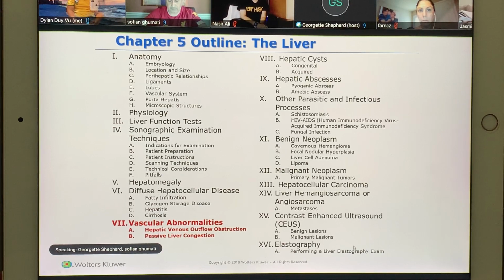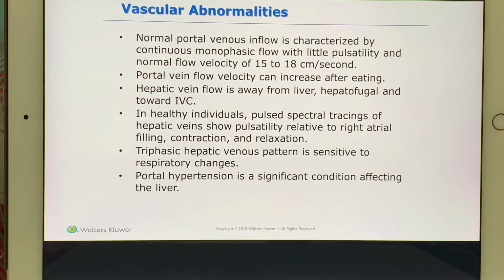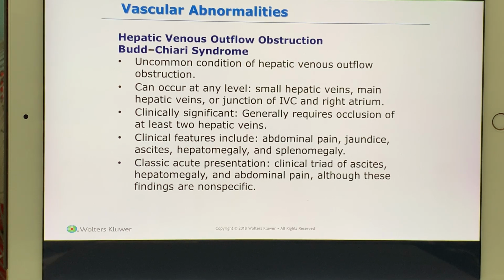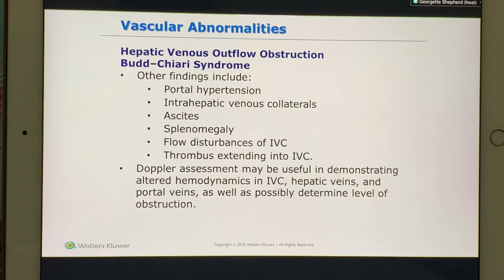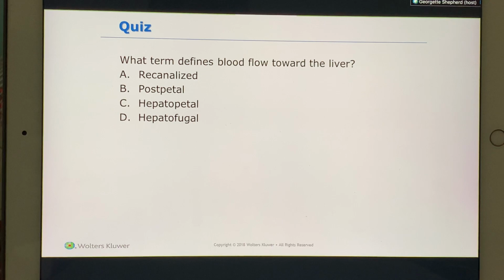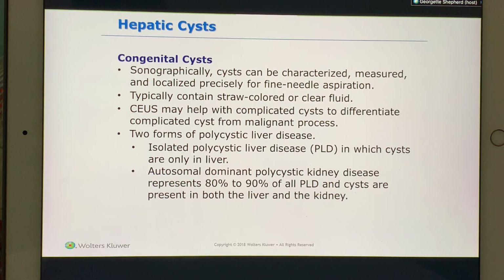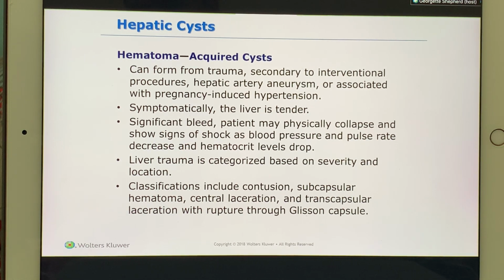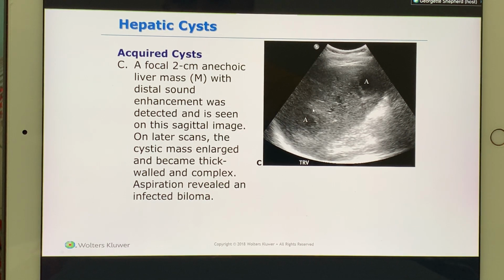Chapter 5 ABD: Liver Pathology P3